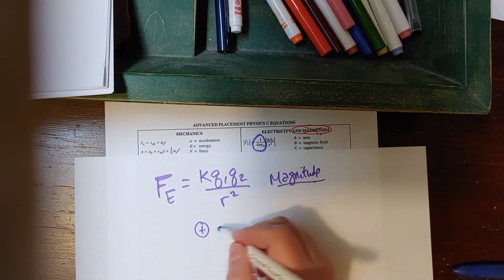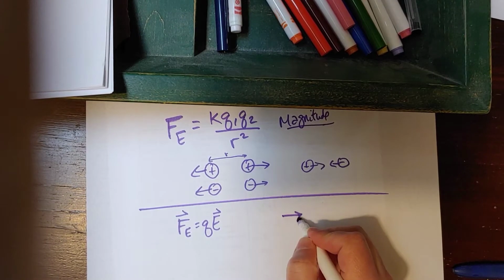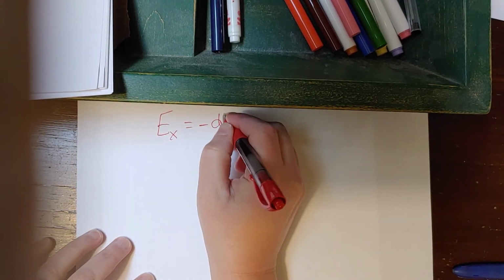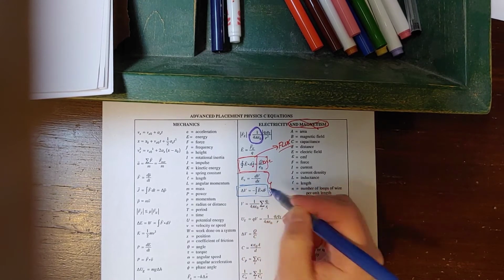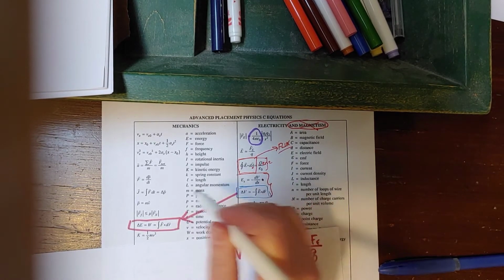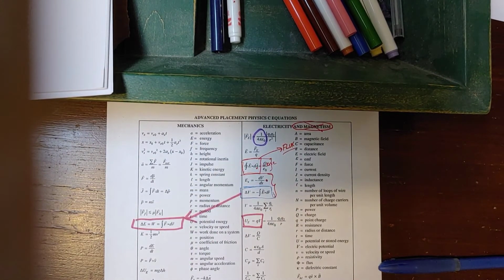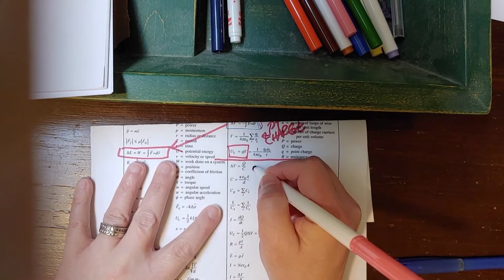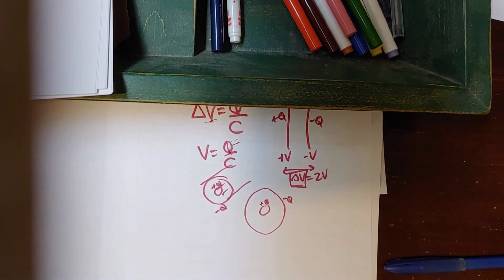AP physics C E(&M) equation sheet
This was for the 2020 exam which did not contain magnetism or electromagnetism.